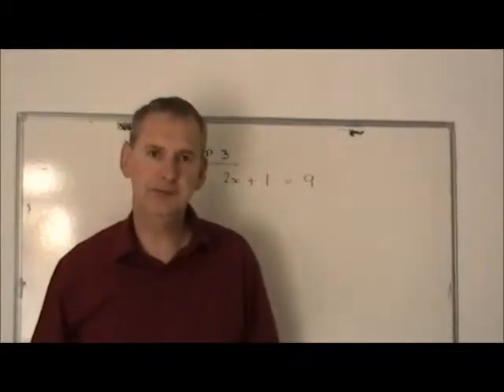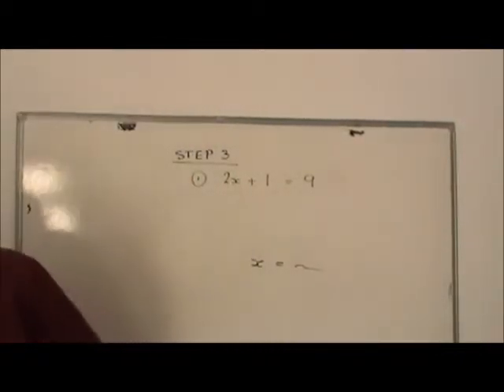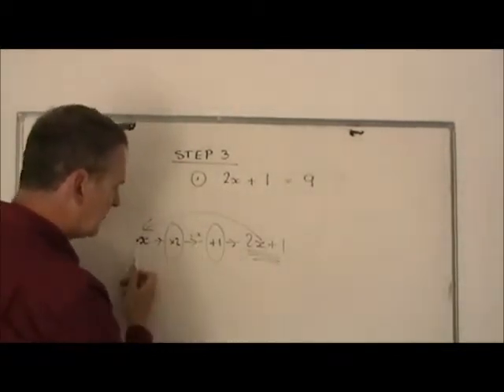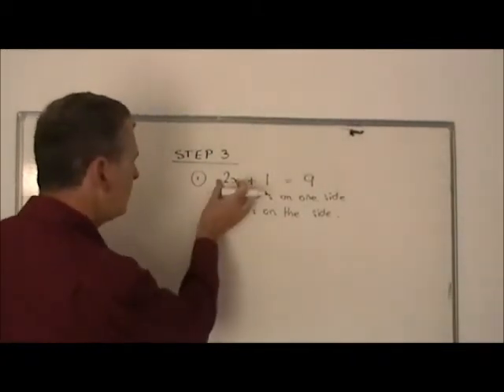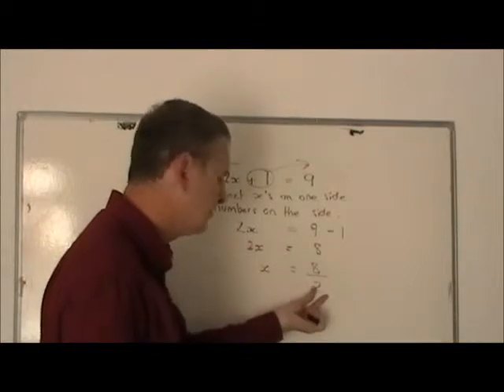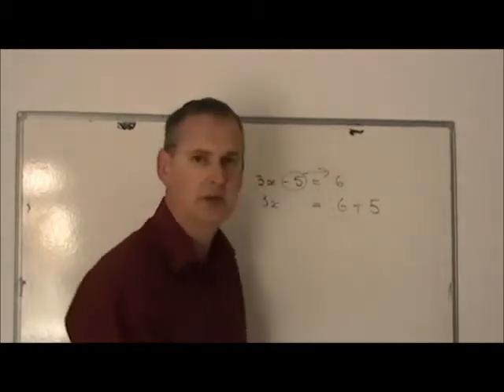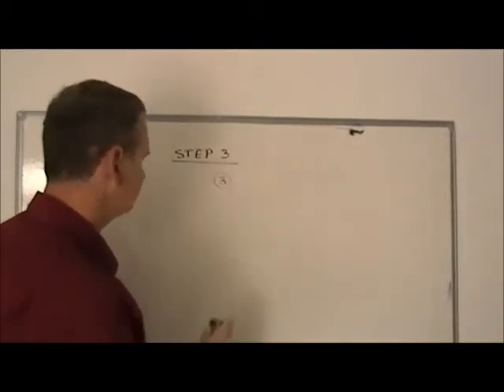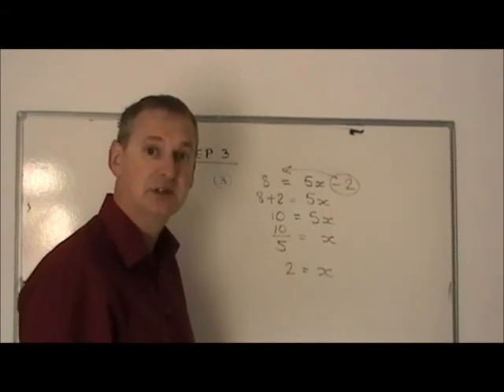10 Easy Steps to Solve Linear Equations Step 3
The third of ten simple videos showing you how to solve linear equations in a step by step approach.